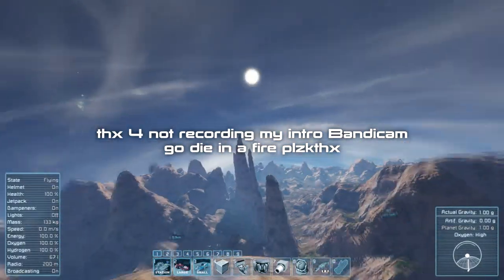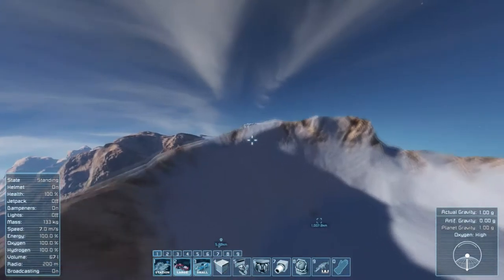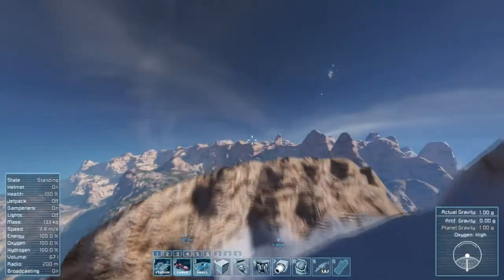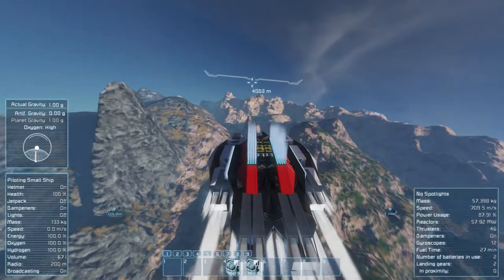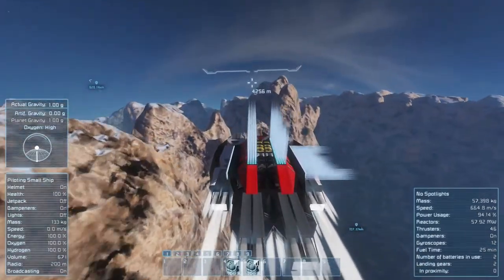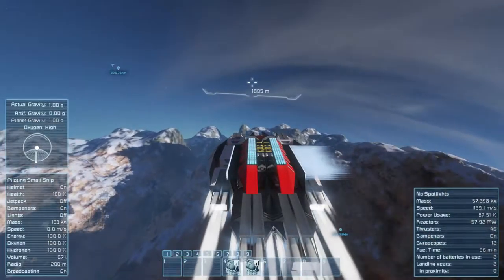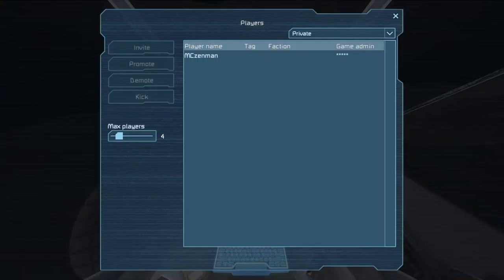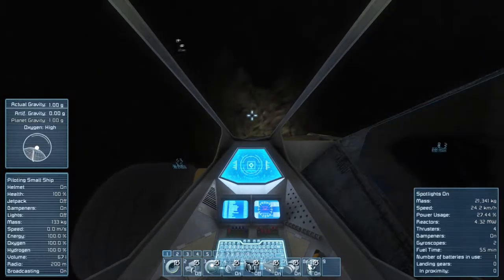Space Engineers Behind the Scenes #1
In this video, I take you on a tour of the planet LV-253 by Sektan and show you how I review planets, among other things.